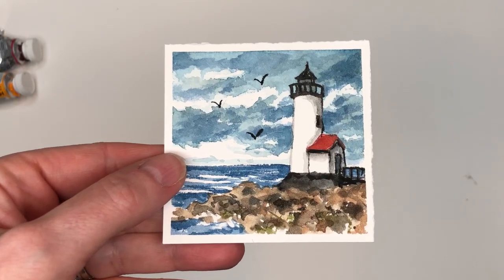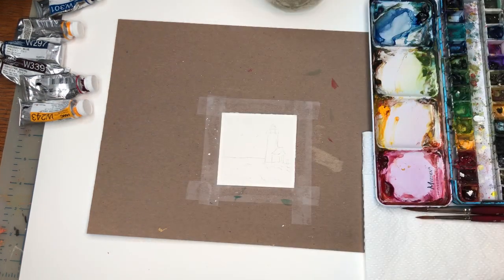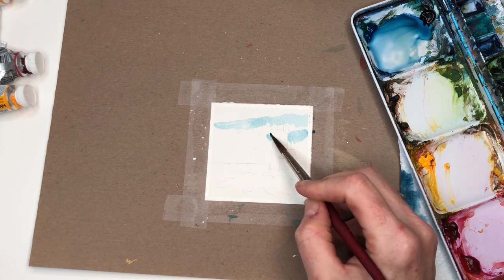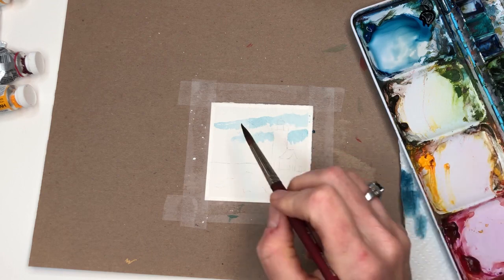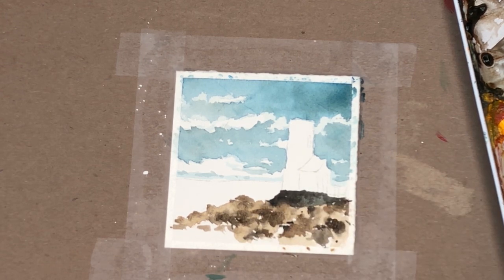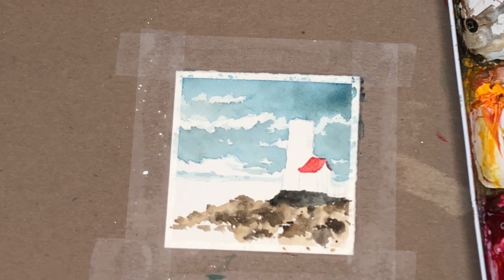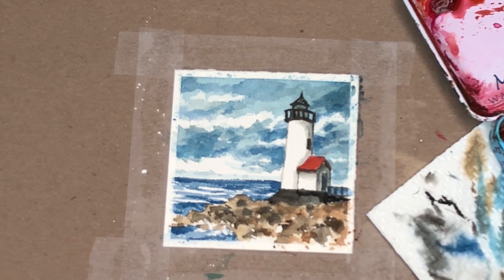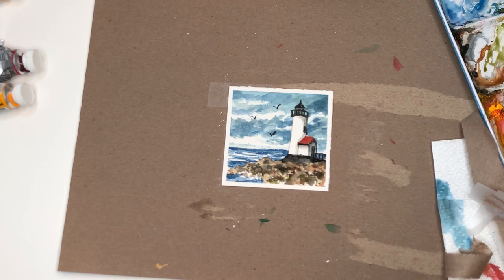EASY lighthouse watercolor painting tutorial/ Mini Monday Madness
Hey guys here is another fun Mini Monday Madness tutorial - a Lighthouse !! this is very EASY!

Supplies:
Holbein watercolor: Cadmium Yellow deep, olive green, Prussian blue, peacock blue, cadmium yellow deep, Paynes gray,quinachrdone magenta
Princeton no. 4& 8  long round "velvet touch " series,
Links below to find these items

Watercolor Papers:
Arches 100% cotton Watercolor paper pad

Ellen

Copyright info:  Videos produced by Ellen Crimi-Trent are intended for private use only by non-profit community, home and school groups. Feel free to embed the videos as is, but please do not alter, remove watermarks, re-upload or otherwise change the original video. All Images are copyright protected - please do not sell your copy for commercial use like on Etsy or any other website.